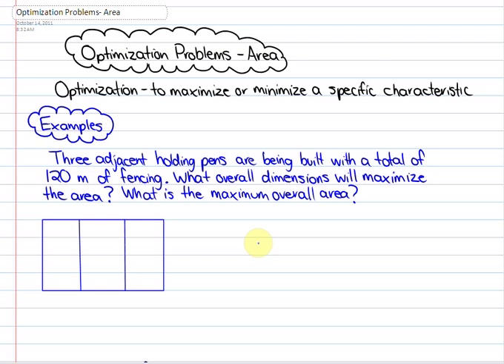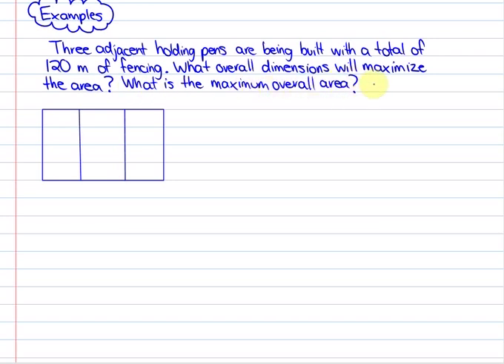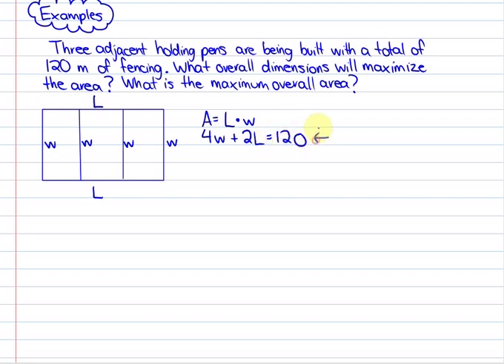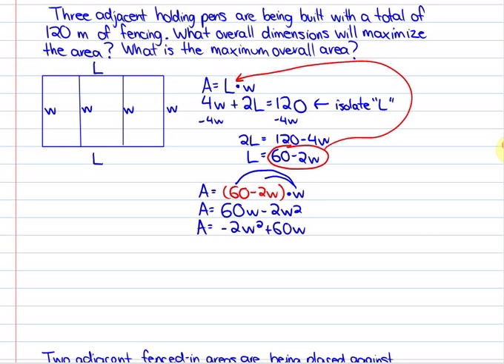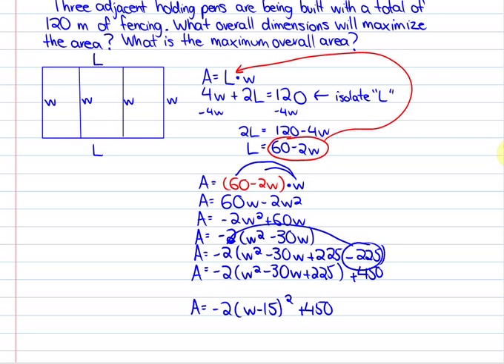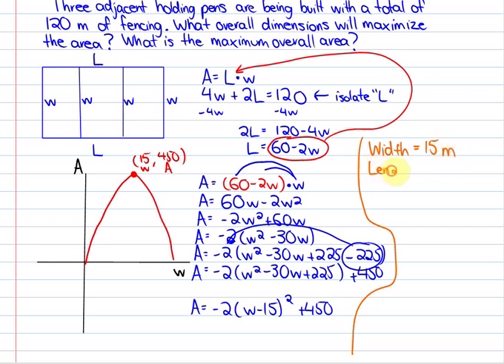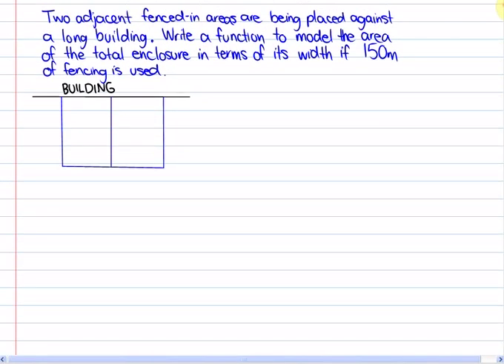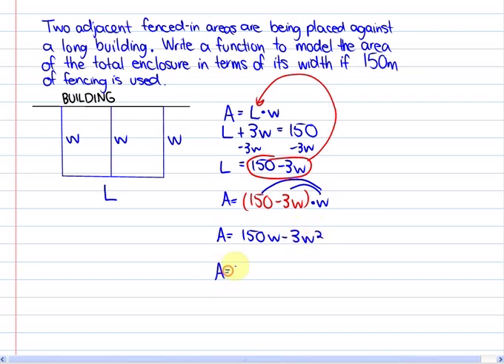3.3: part 2, lesson 1 (Quadratic Functions and Area Optimization Problems)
Quadratic Functions and Area Optimization Problems